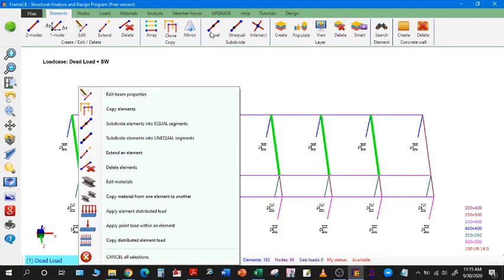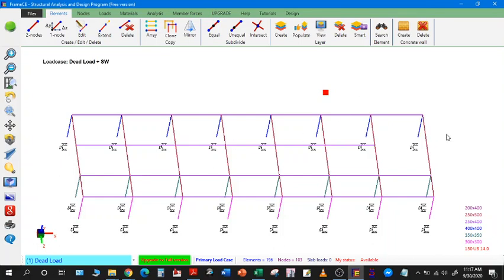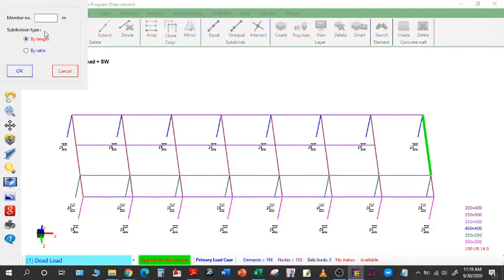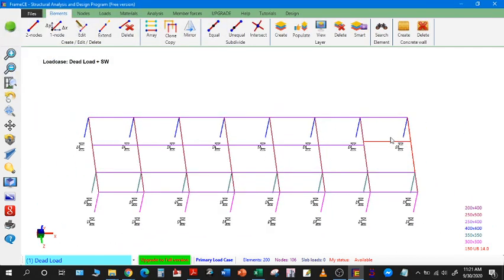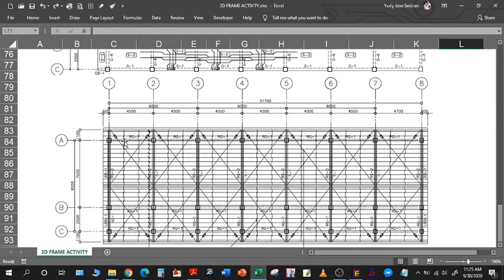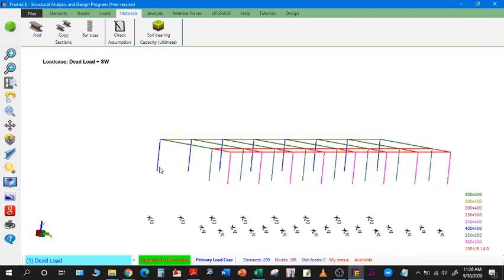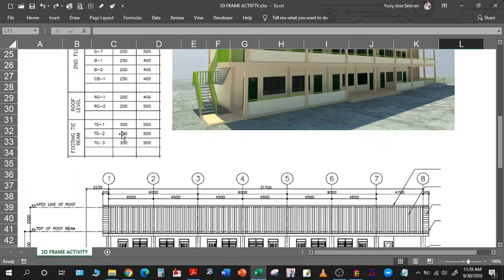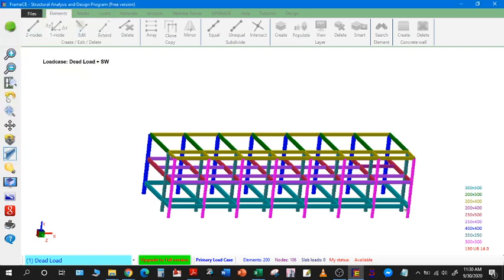3D Structural Model M3 A1 Part 2